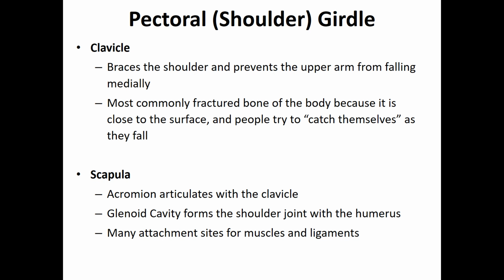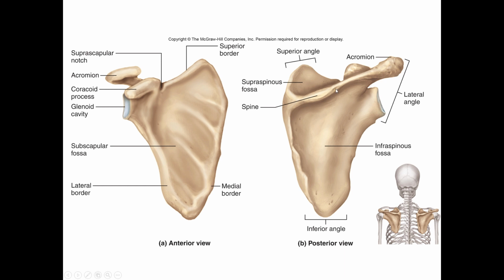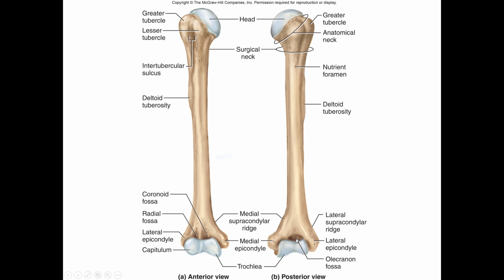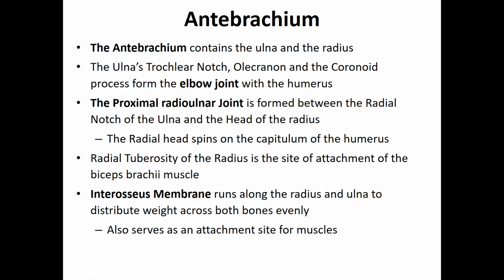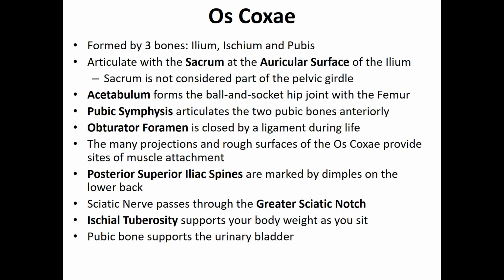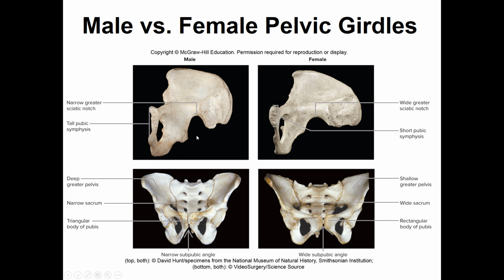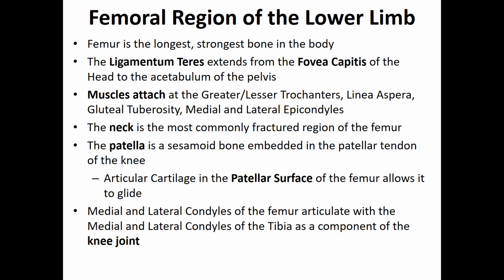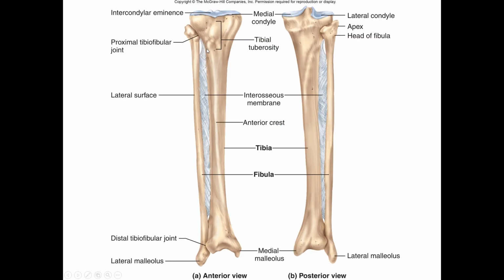Chapter 8b video Appendicular Skeleton